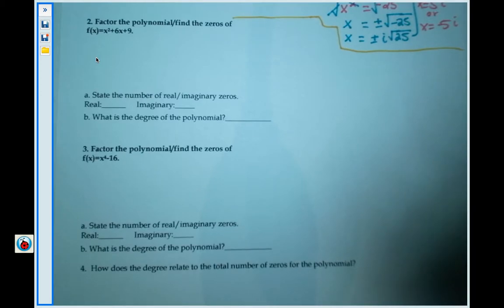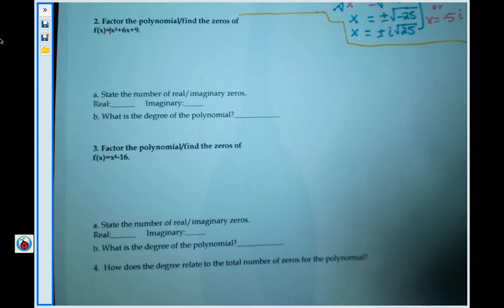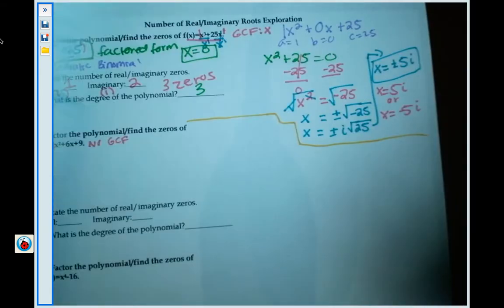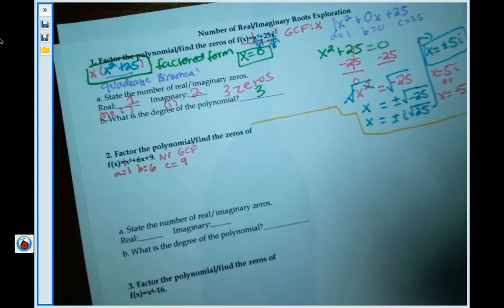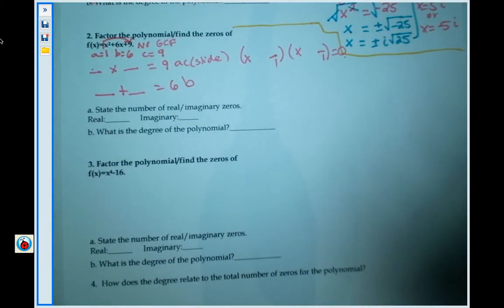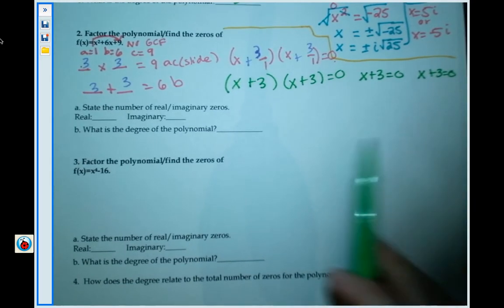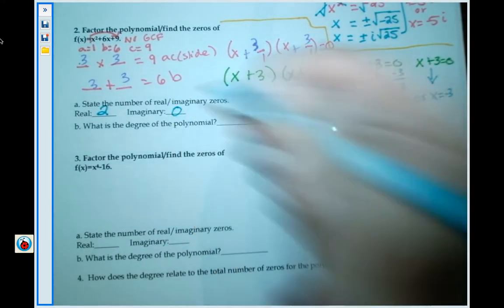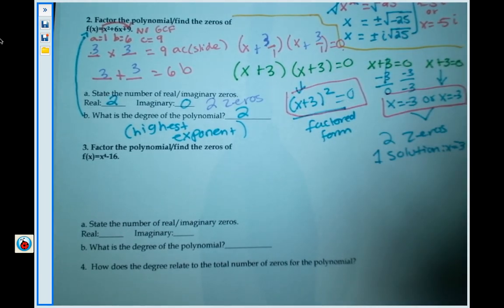Ex 2 Number of Real Imaginary Zeros